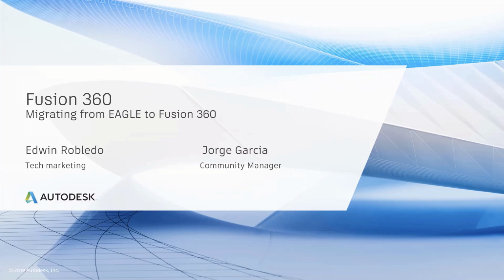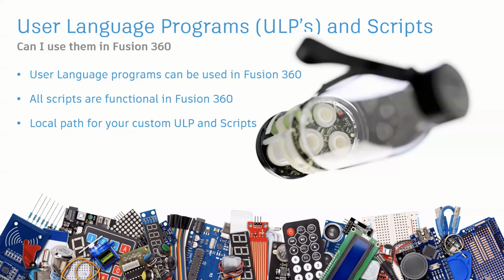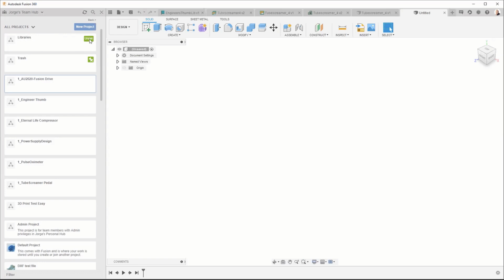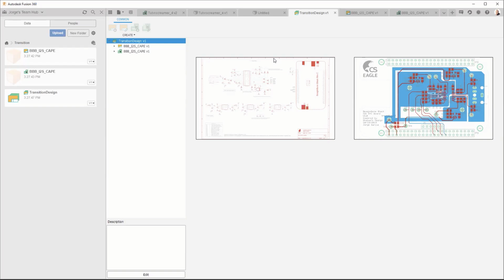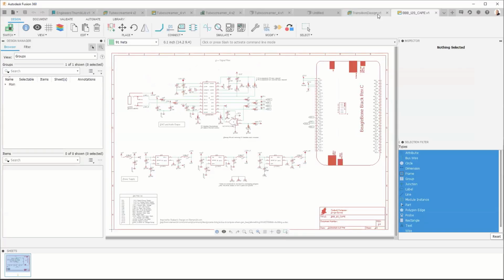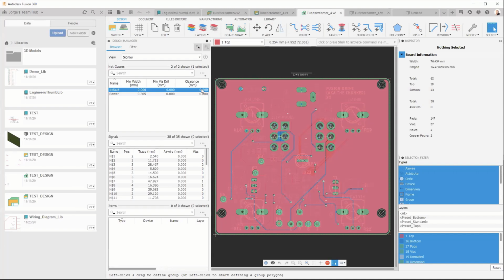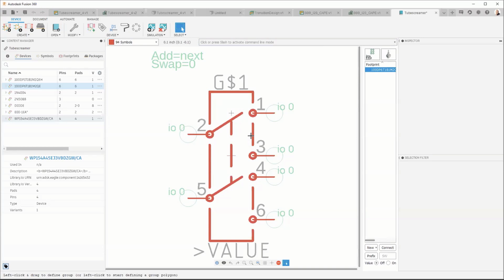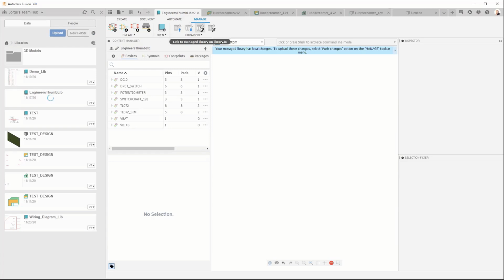Migrating your Autodesk EAGLE files to Fusion 360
Join Ed and Jorge as they detail how to migrate your EAGLE design, ULP's, Script, and library files into Fusion 360.